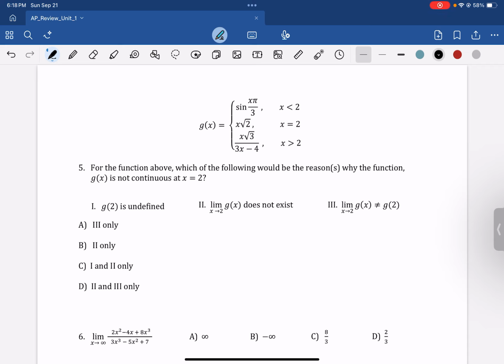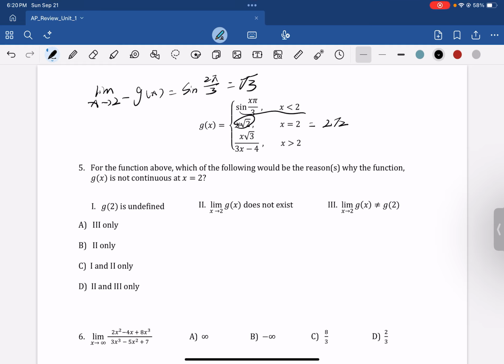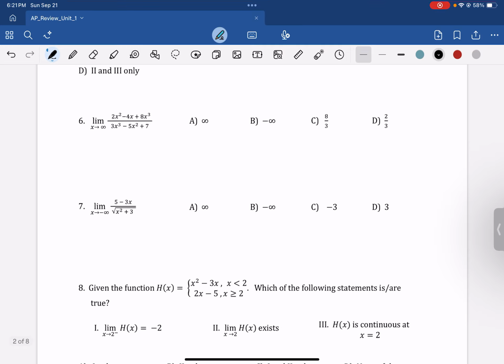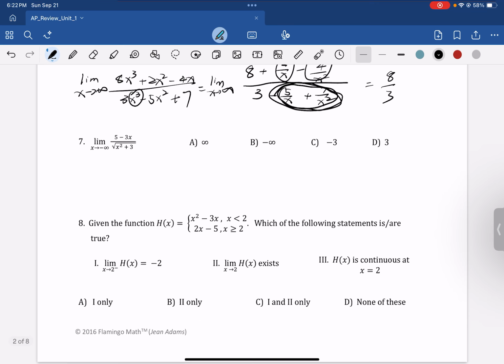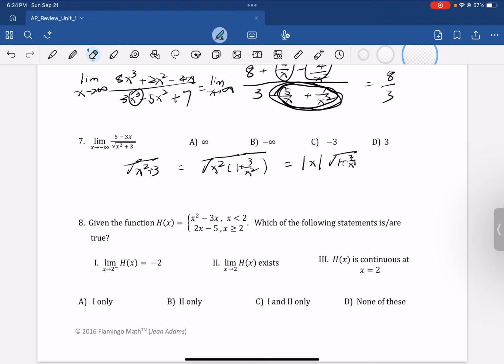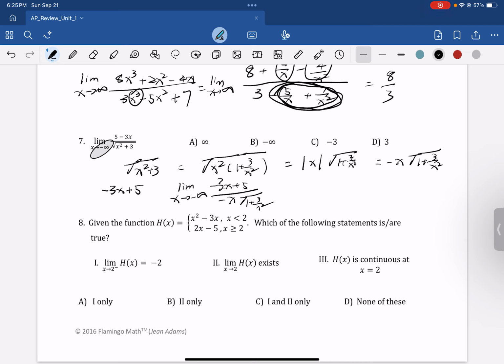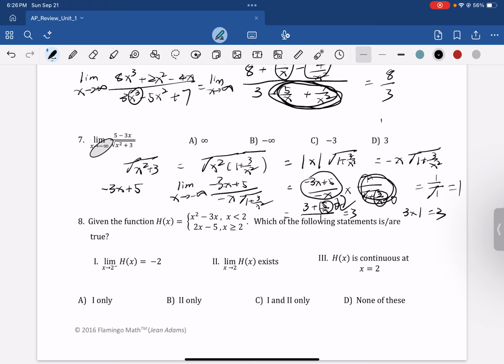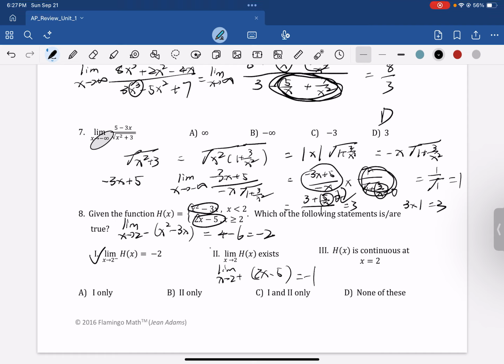Calculus BC unit 1 Review Part 2 — Daily video 5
Something more advanced about limit and continuity of the function.